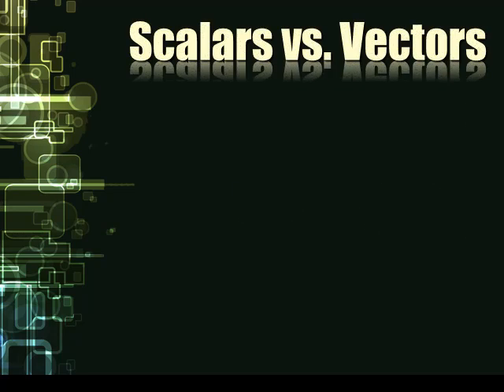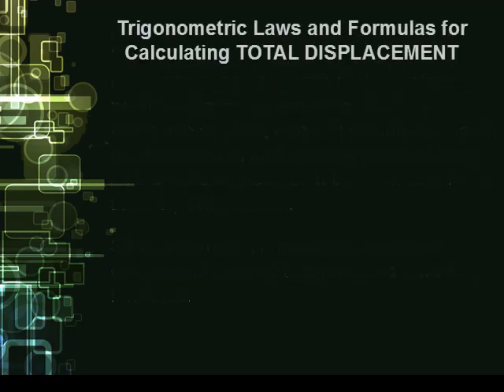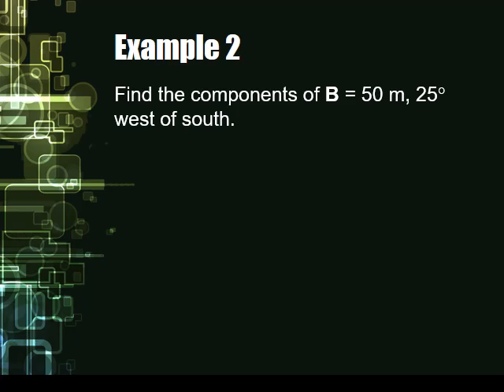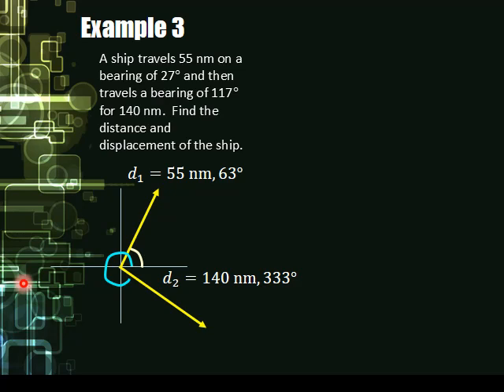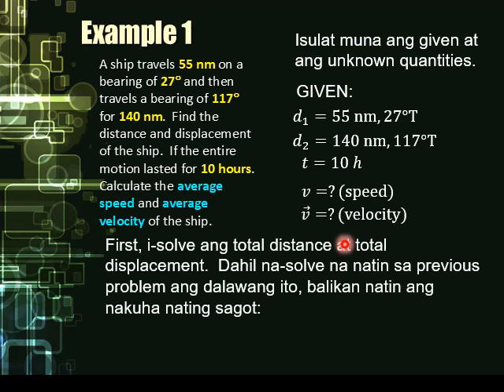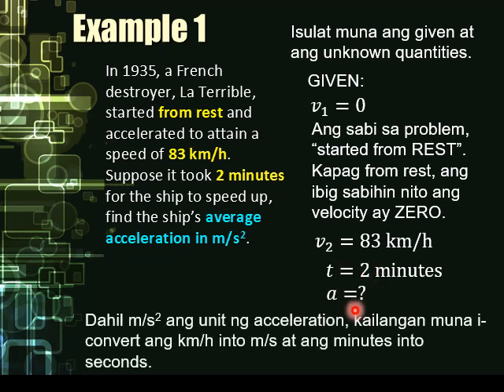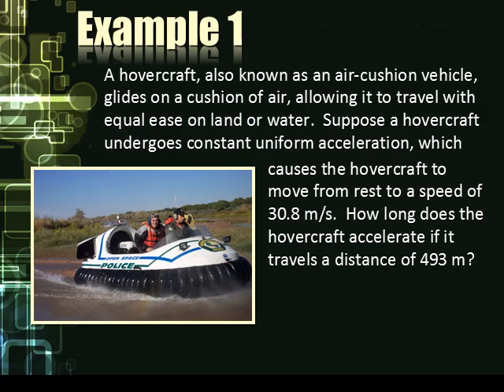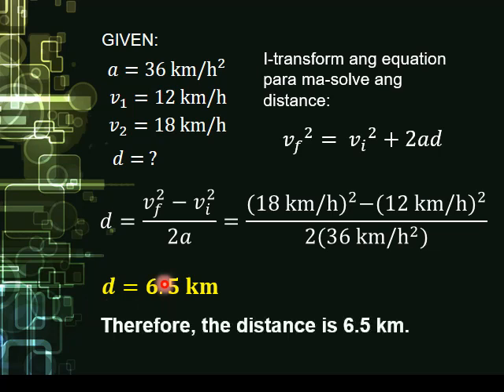GYMATHICS LEVEL 14 LECTURE NO . 1 (in Tagalog)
This video discusses the basic principles of kinematics and shows how to solve problems on the ff. topics:
1. Distance vs. Displacement
2. Speed vs. Velocity
3. Acceleration
4. Uniformly Accelerated Motion